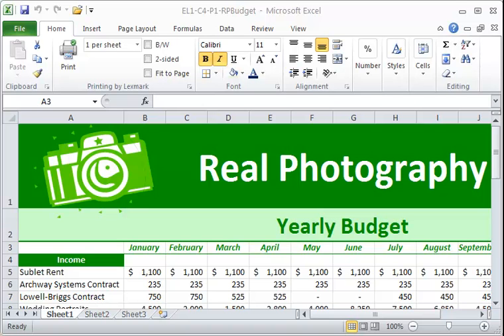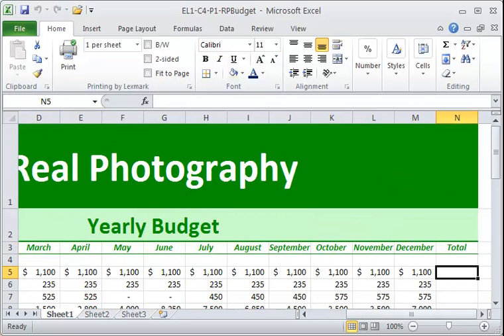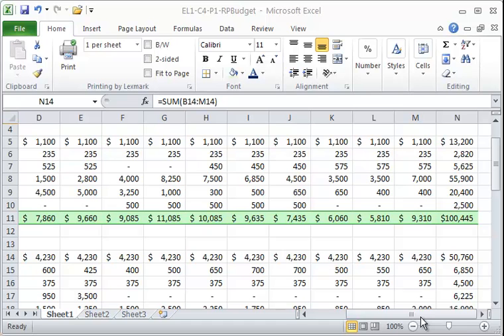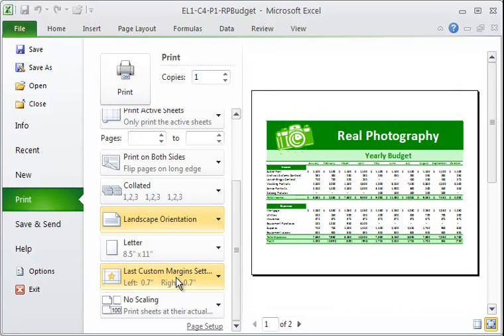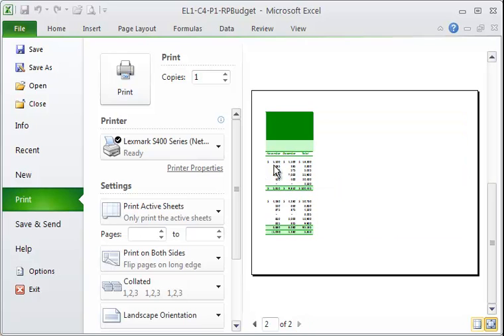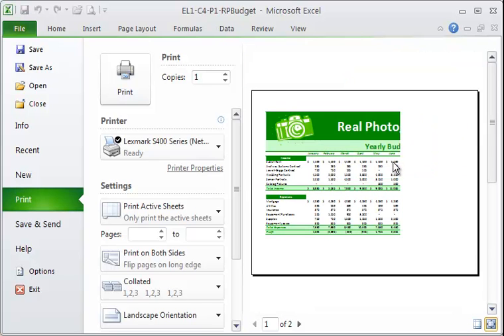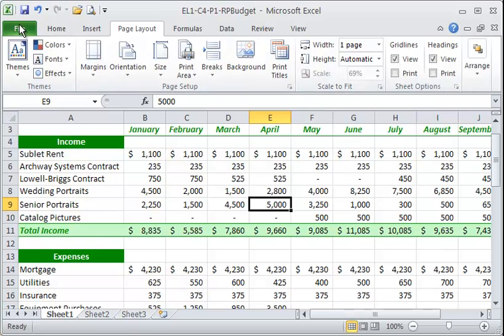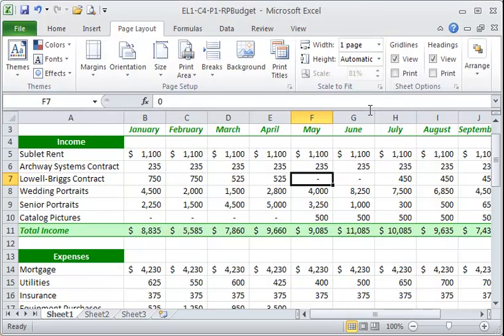OFAD 218 Level 1 Chapter 4 Project 1